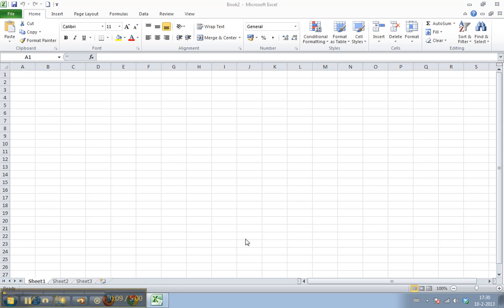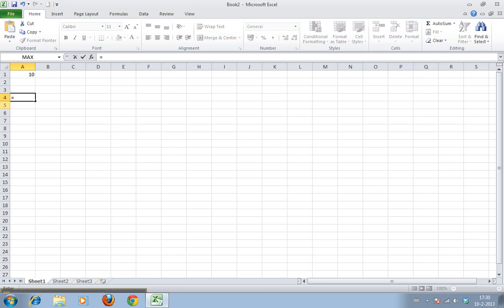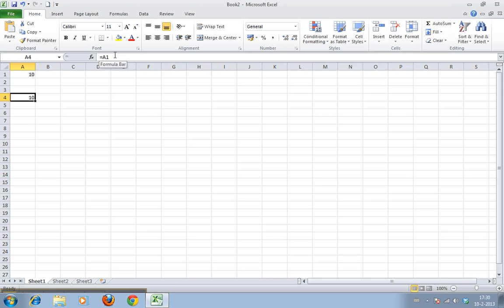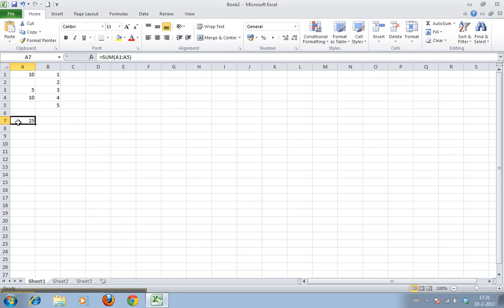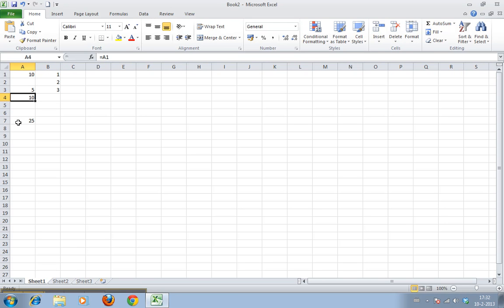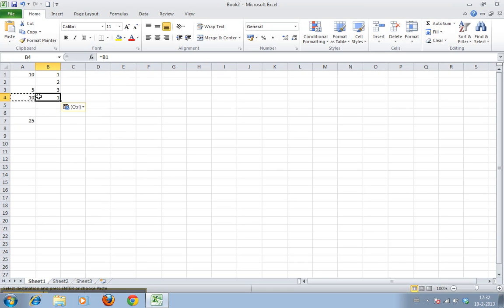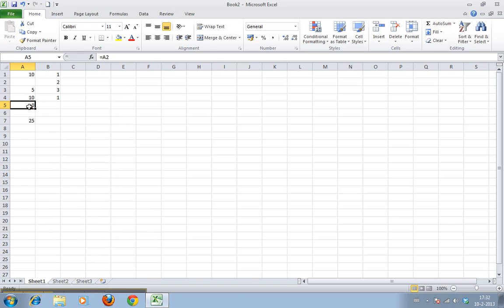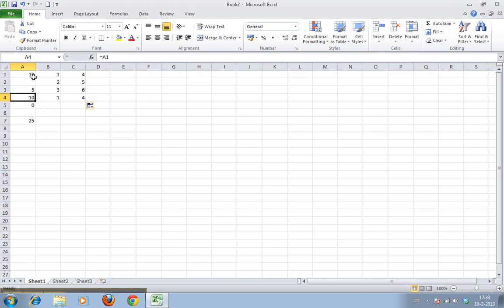How do Cell References in Excel 2010 Work?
In this video I show you what a cell reference in Excel is, how they work and what the difference is between an absolute and a relative cell reference. 20